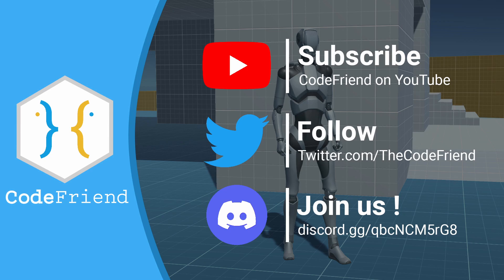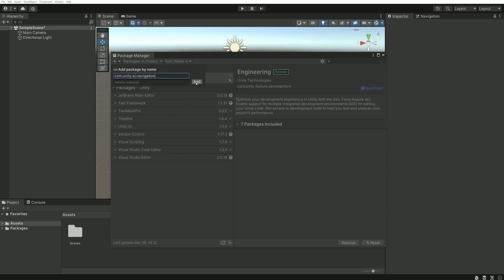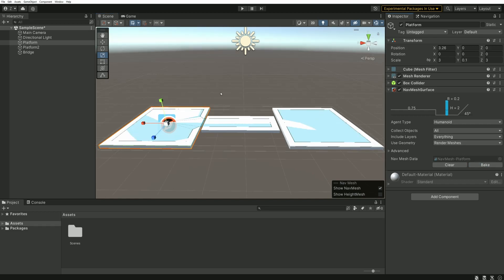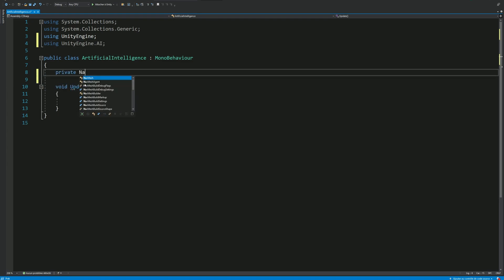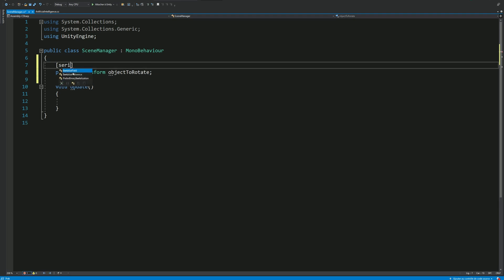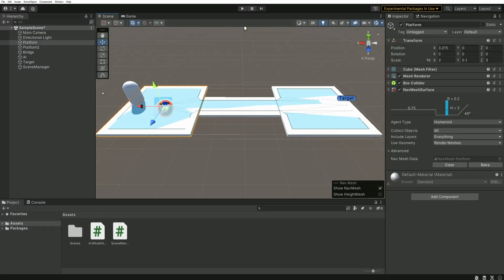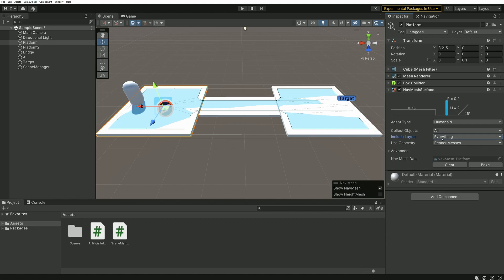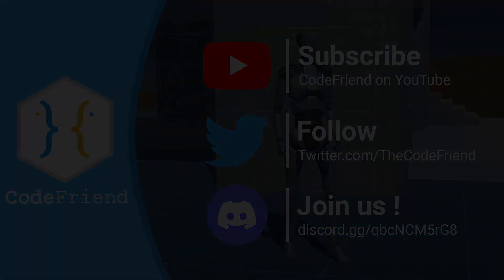How to Create and Use Dynamic Navmesh in Unity (Bake at runtime)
Hi ! Today I'll be showing you a unity package allowing us to bake navmesh during runtime / Playmode.

Package name : com.unity.ai.navigation